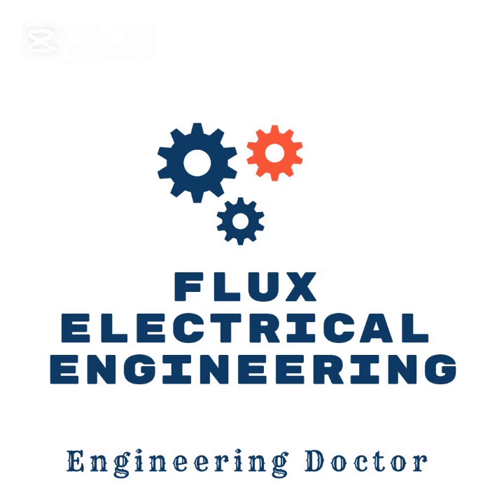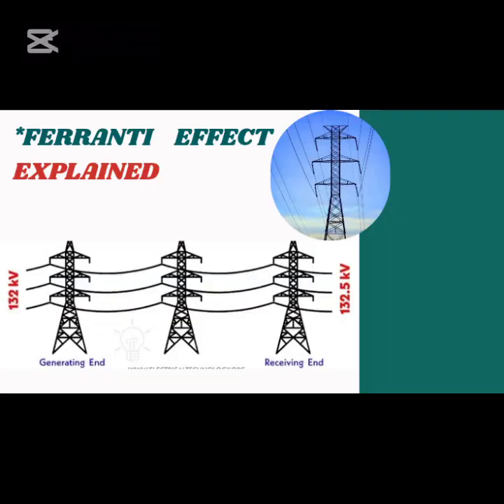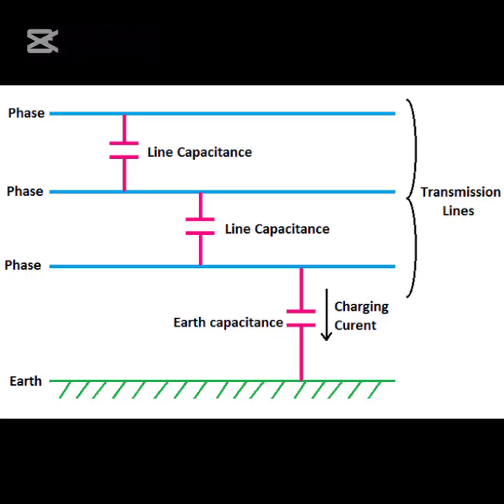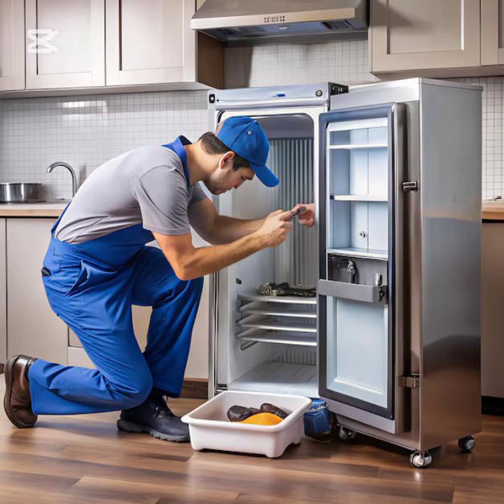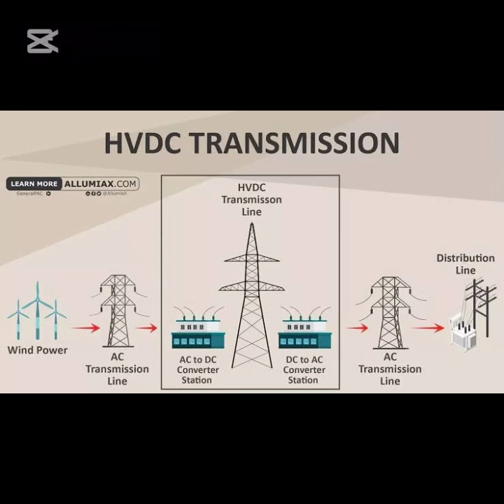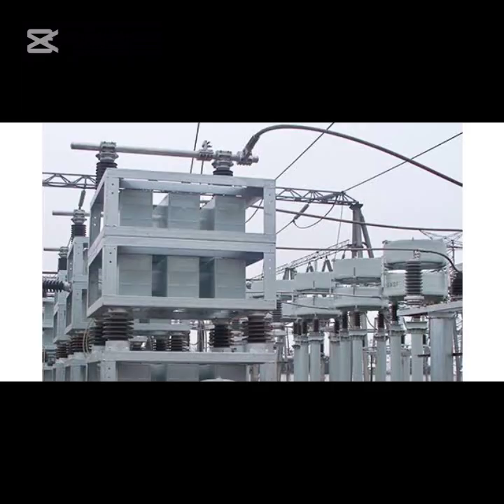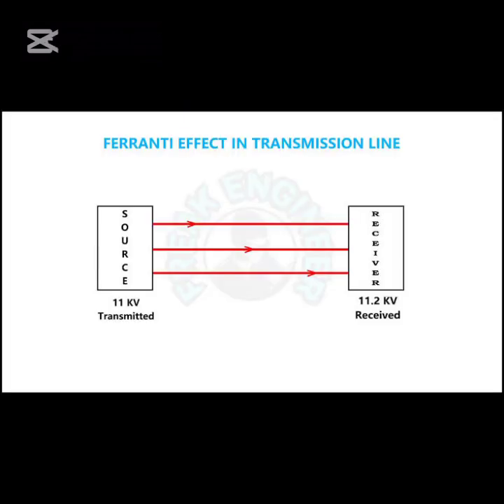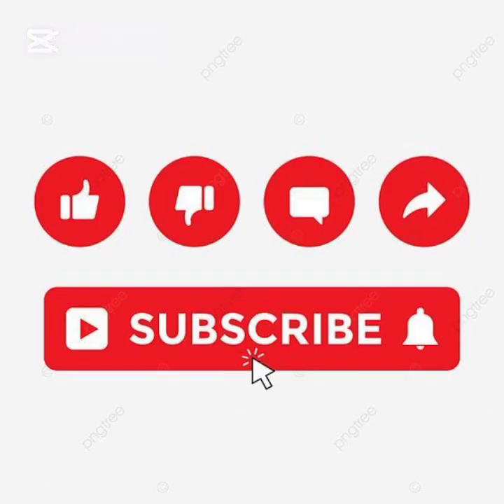What is Ferranti effect of transmission lines explained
In this class I explained Ferranti effect in detailed

Before diving into today's topic, I recommend you to check my video on transmission line properties, to gain a better understanding of capacitance, inductance, and their relation with today's topic, through the link in the description box below.

The Ferranti effect is a phenomenon in which the voltage at the receiving end  is greater than sending end voltage of a transmission line, during light load, or no load conditions.
The rise in voltage is due to more reactive power being generated by the line capacitance in transmission lines, than the power  being consumed by loads. Note that ferranti effect, doesn't occur in short transmission lines, it is only occur in medium and long lines.

You can get the detail explain in the video.

0:00 Basic introduction

2:14 Explanation of Ferranti effect

7:11 How to mitigate Ferranti effect

9:13 Advantages of Ferranti effect on Power systems

10:39 Disadvantages of Ferranti effect on power system

12:02 Key points and Conclusions